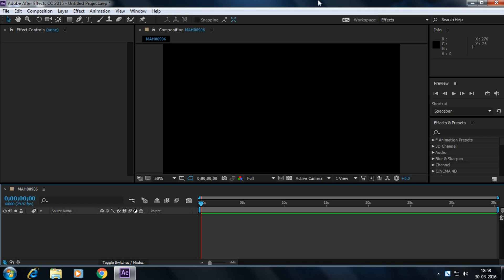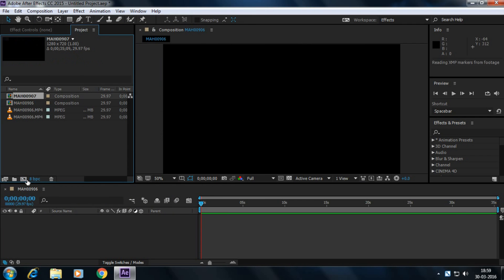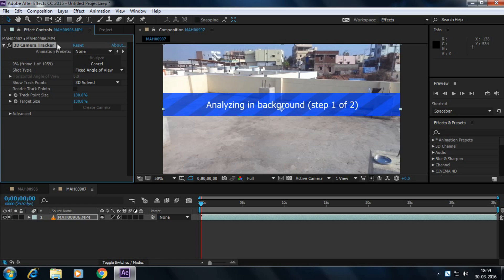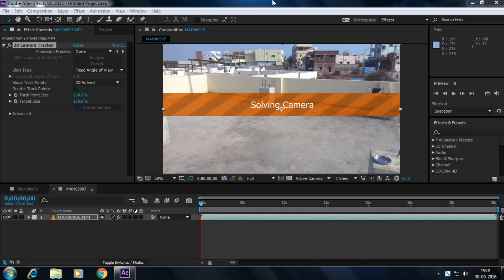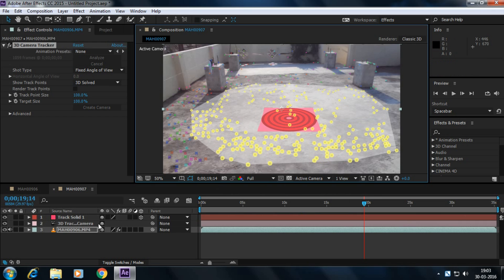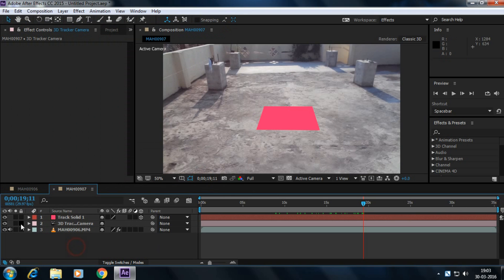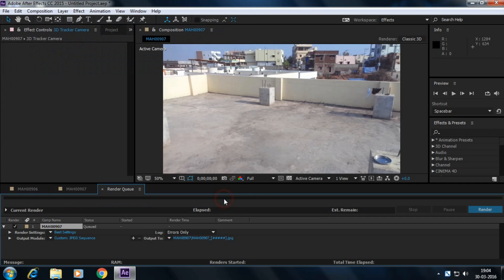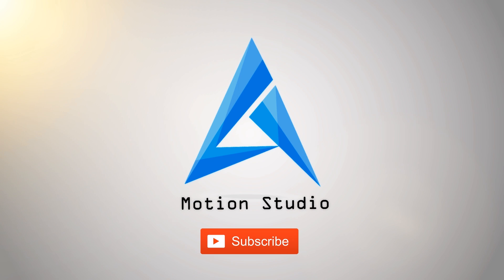After effects - How To Import Cinema 4d Models | Easy Tutorial Part 1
Hey Guys In This Tutorial I'm Going to show you how to integrate cinema 4d models into After effects with the help of the 3d camera tracker plugin in After effects This a very easy & tricky way to import cinema 4d models into after effects without Boujou, Syntheyes, PF track or any other Video tracking softwares.